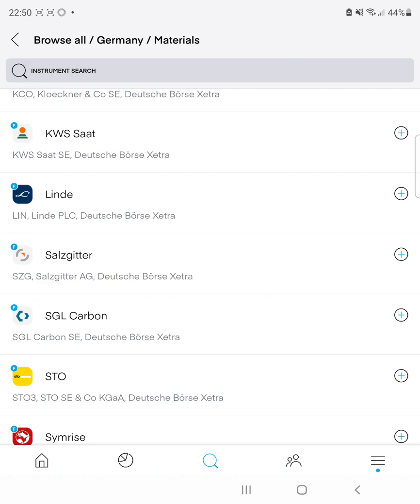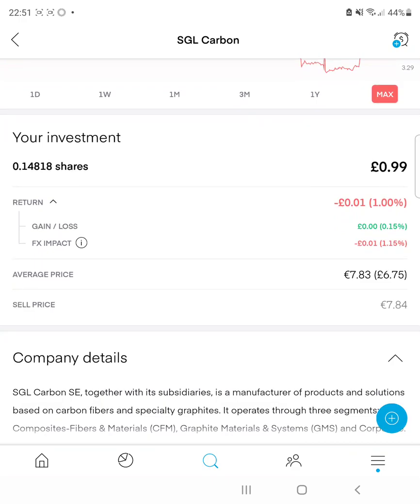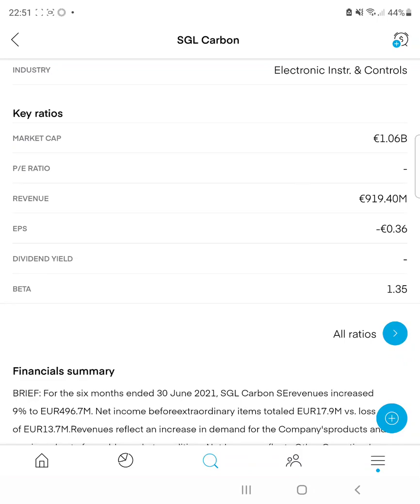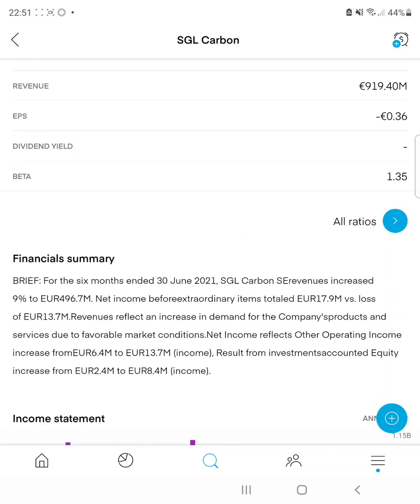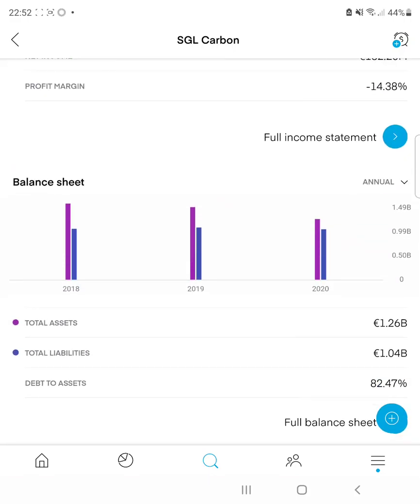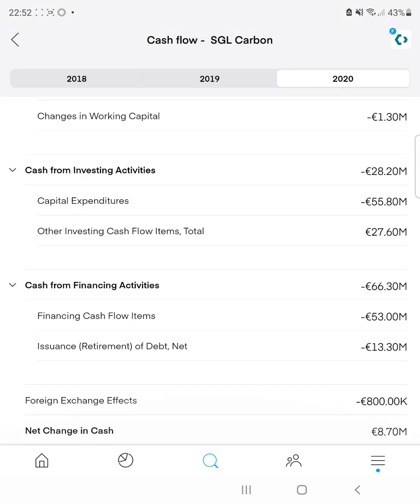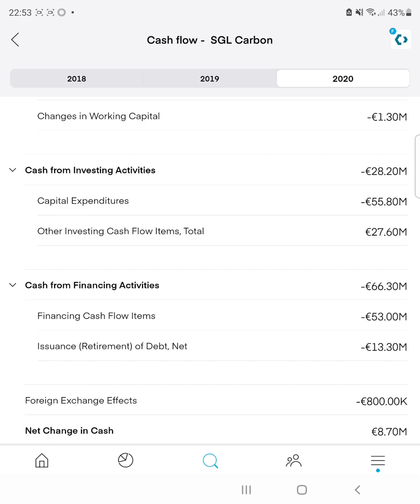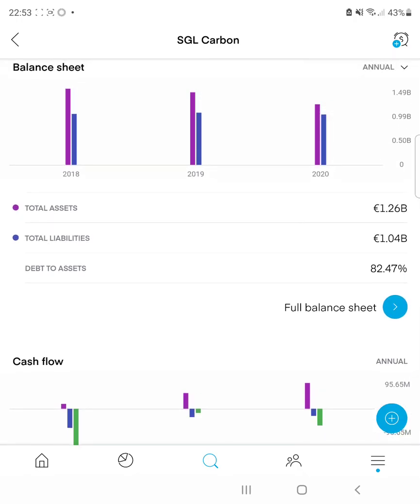FINANCIAL STATEMENT ANALYSIS - EPISODE 22 - SGL CARBON